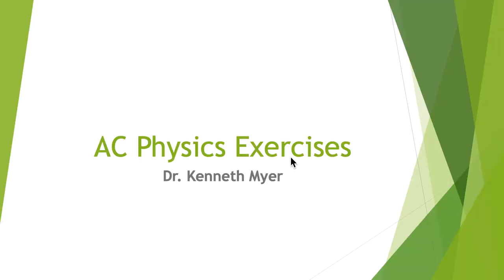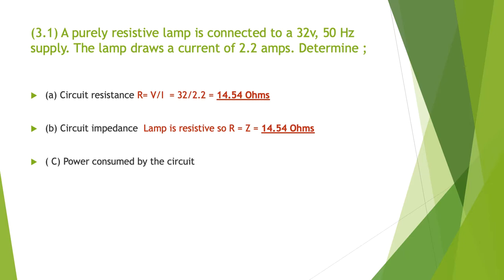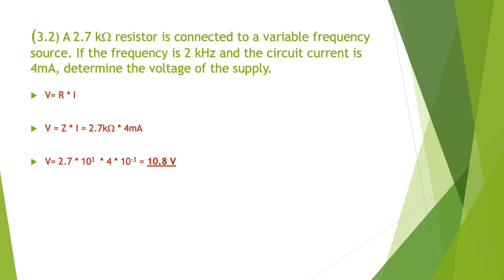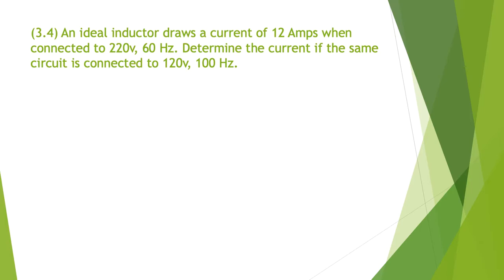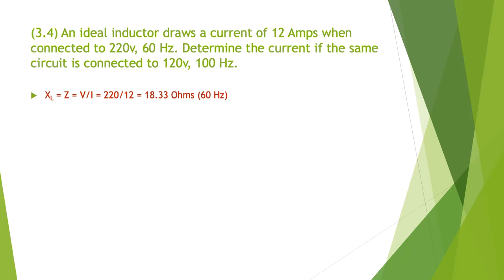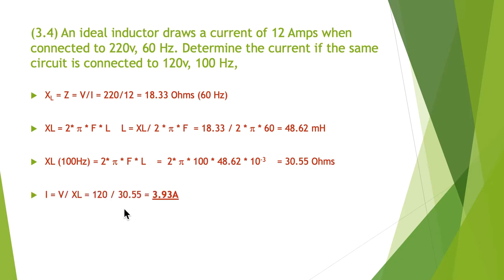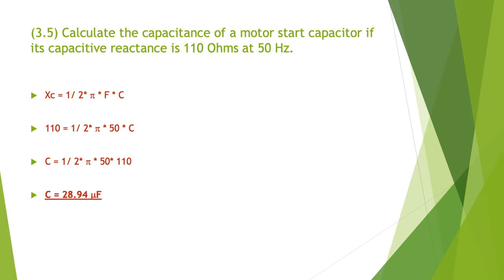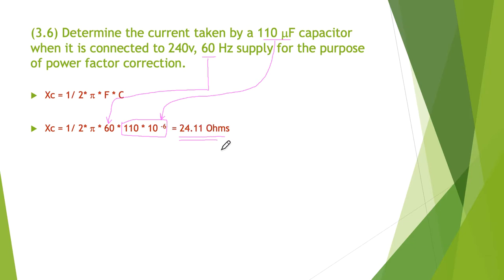AC Lesson 3 Theory Execises complete Ken Meyer